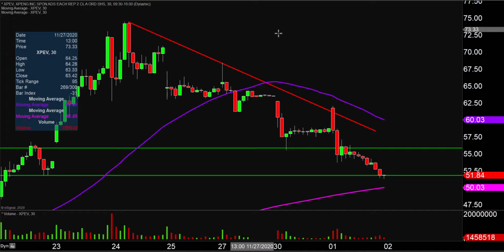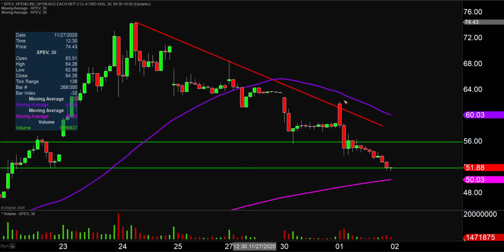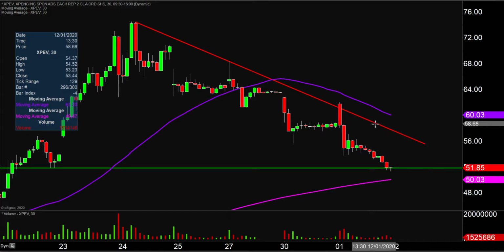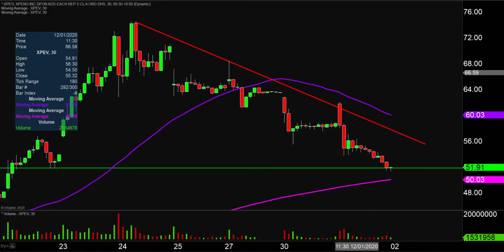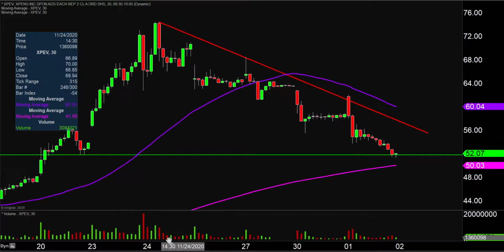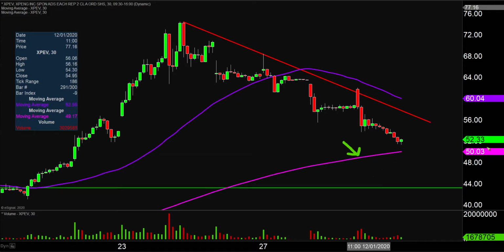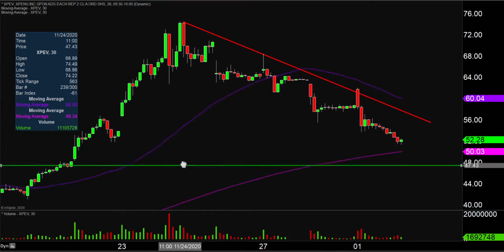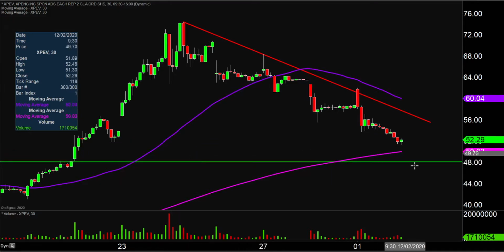XPeng Inc. - XPEV Stock Chart Technical Analysis for 12-01-2020